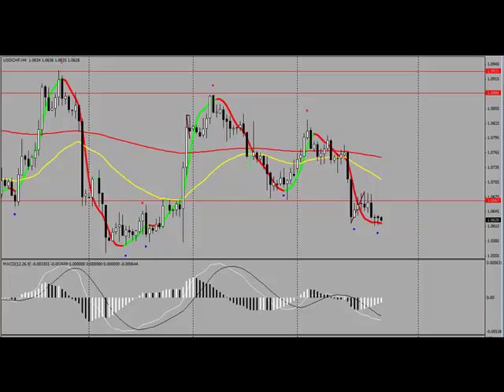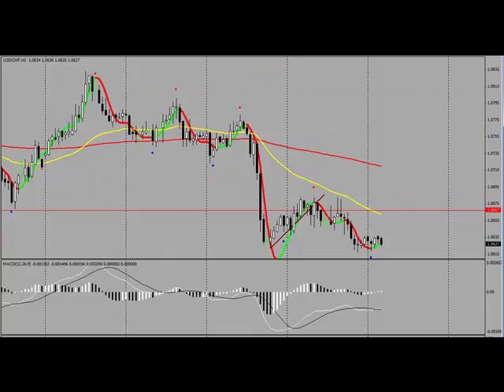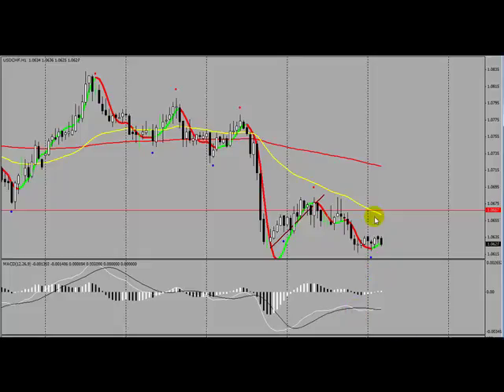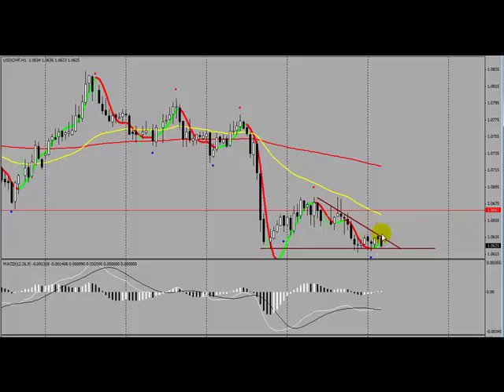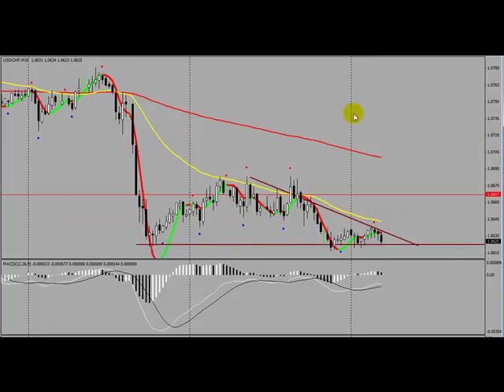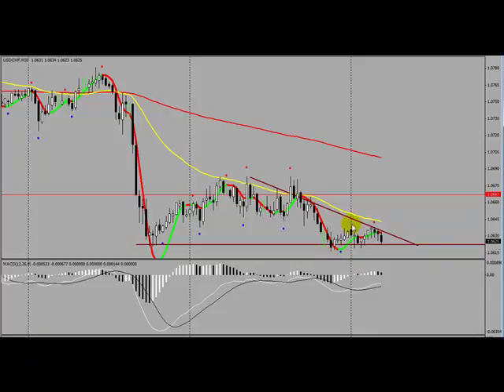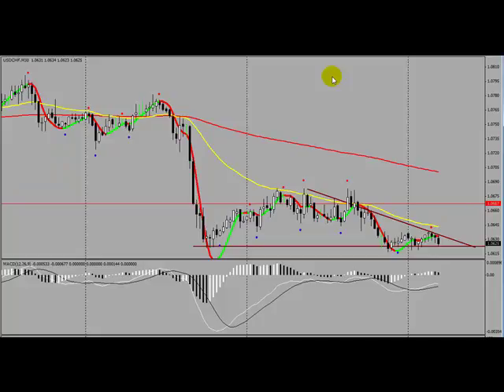Forex Daily Trades Pre-Market Analysis : USDCHF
We take a look at what at key trading levels and trade setups BEFORE they happen in the market.